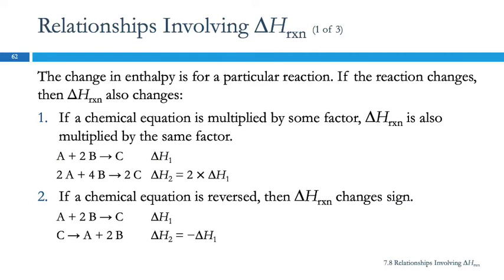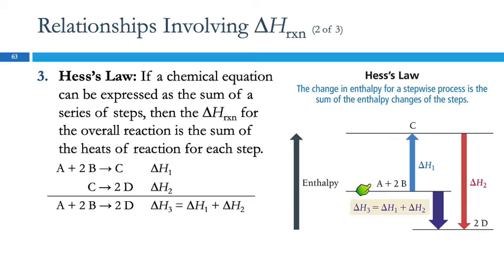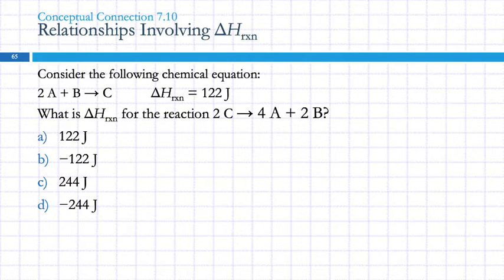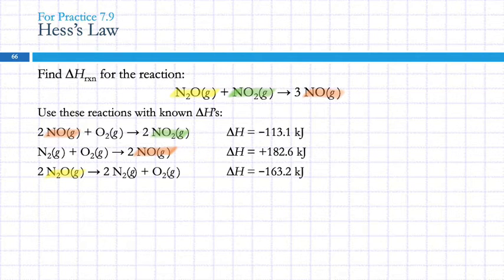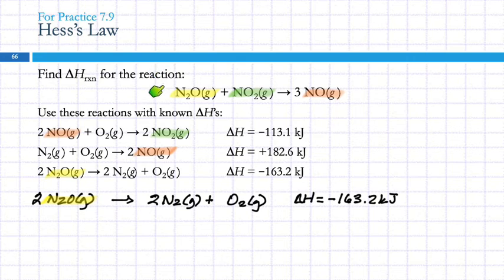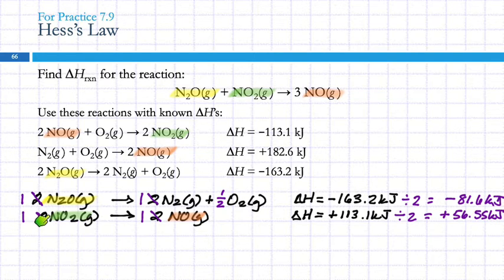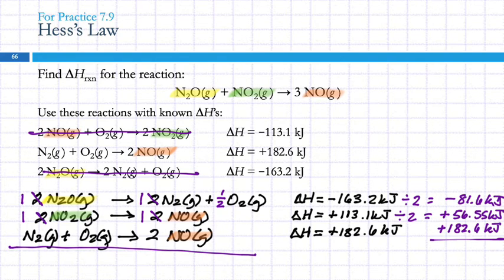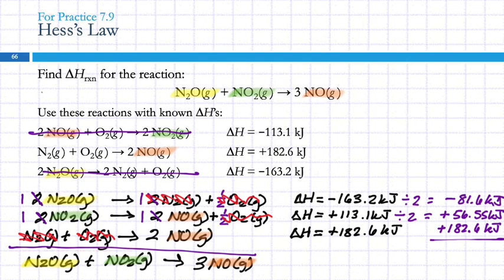7.8 T Relationships Involving ΔHrxn